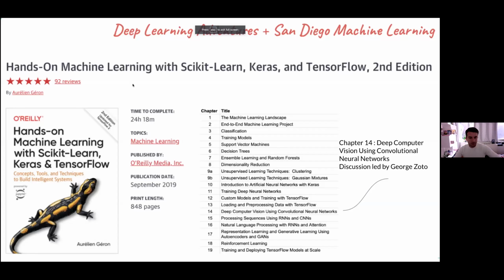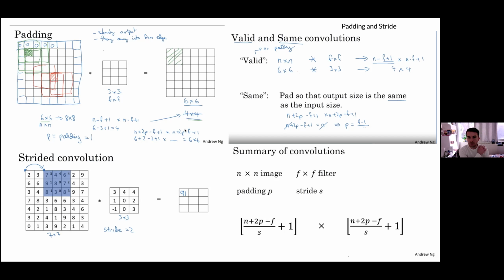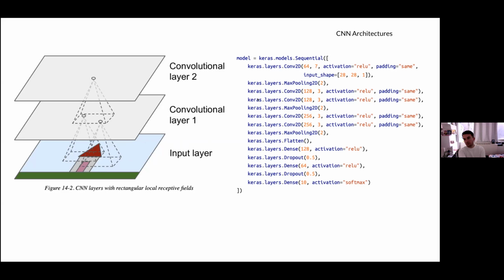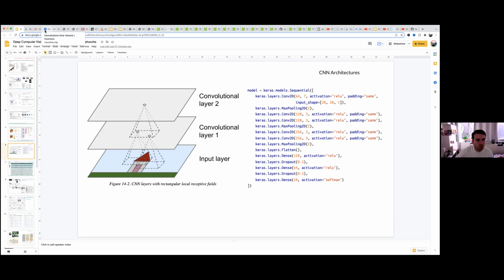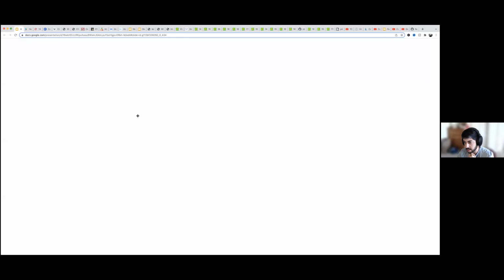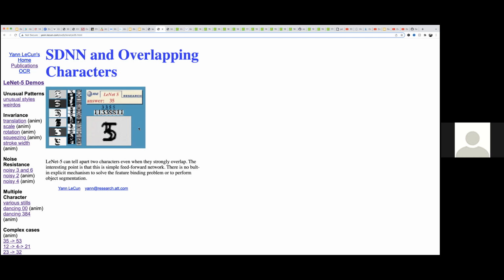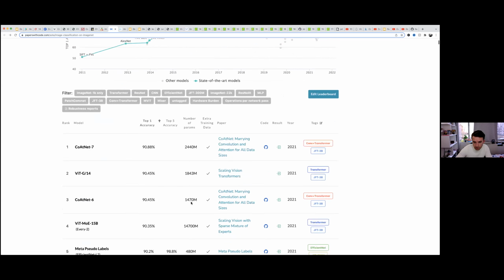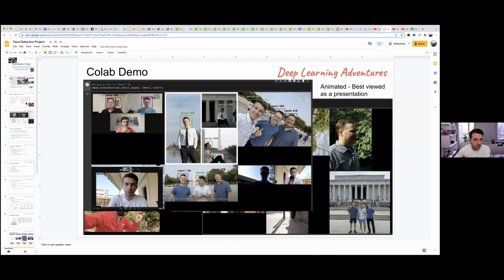Deep Computer Vision Using Convolutional Neural Networks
Discussion leader: George Zoto
Convolutional Neural Networks (CNNs) brought forth the revolution of deep learning. This week we will explain convolutional layers and how they are used in the CNN architecture for several different computer vision tasks. This material is in chapter 14 of the book Hands-On Machine Learning with Scikit-Learn, Keras, and TensorFlow (2nd Edition) by Aurélien Géron.

The SDML book club will be meeting Saturdays to discuss one chapter each week. The HOML book ) is available from different booksellers. Make sure to get the second edition with the color cover, not the first edition with the red cover. This is simply one of the best data science books out there. The book covers all of the core concepts from basics like what is machine learning and linear regression to advanced models like reinforcement learning and GANs. This material will provide a solid foundation for beginners, and further the understanding for more experienced data scientists.

Agenda
12:00 - 12:05 pm -- Arrival
12:05 - 1:30 pm -- Deep Computer Vision Using Convolutional Neural Networks (CNNs)
Time permitting -- Additional breakouts

Questions?